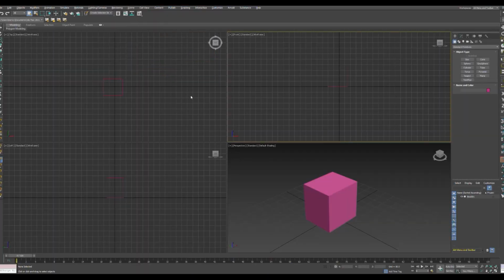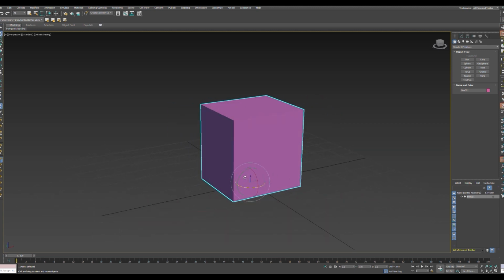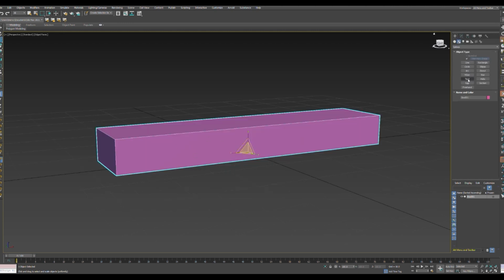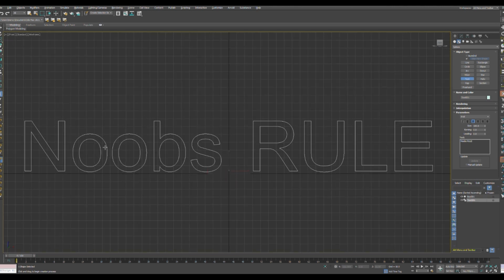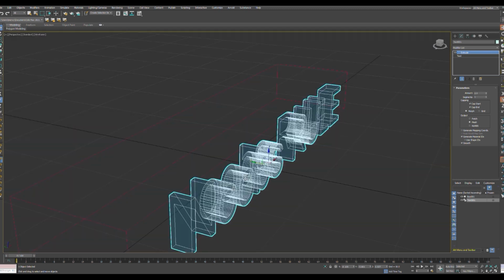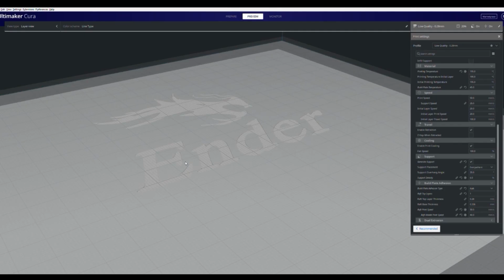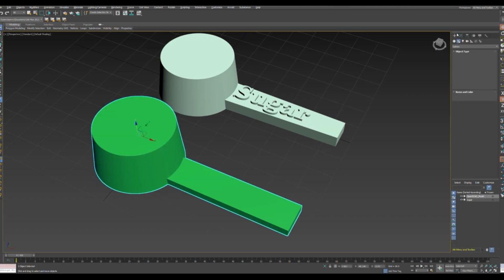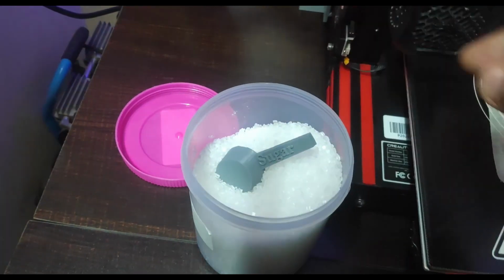How to personalize your 3D models - Text on prints - Cura + 3dsMax - Merwyn Mathew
How would you like to write print your loved one's name on something you print for them .
Learn how to personalize your prints using 3dS Max and Cura.

Intro and BG - "Bold Statement" by David Fesliyan - faster Version

3d Printer i use- Ender3 V2

Hope you guys like this video, Please feel free to post any questions you have and ill try to get back to you as soon as I can .

This is just to get you started . As you grow on your 3d Printing Journey please also check out these channels . I learn from them every single day .